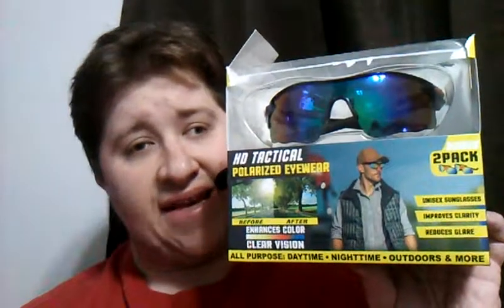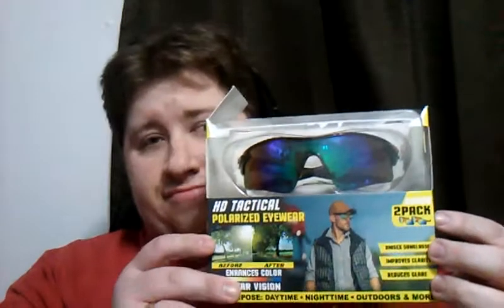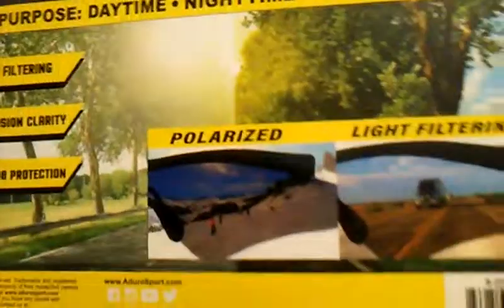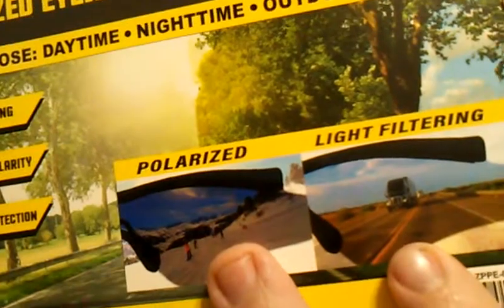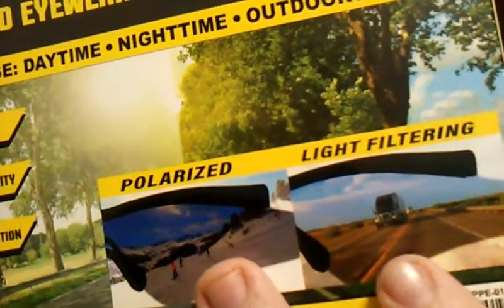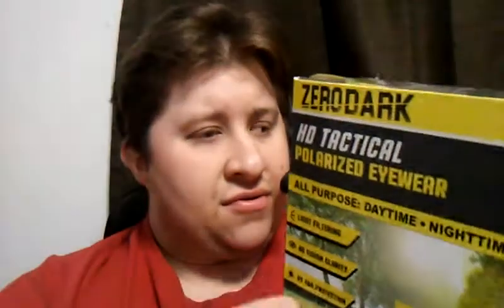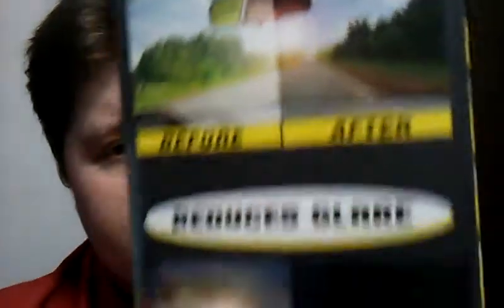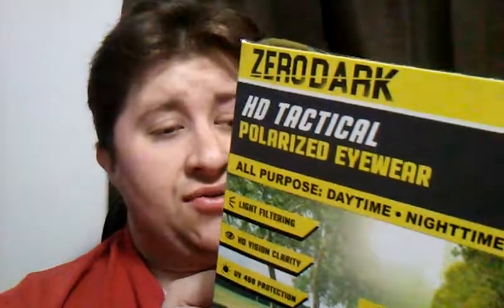HD TACTICAL POLARIZED EYEWEAR REVIEW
Welcome back to another Video in This video I Am Reviewing The HD Tactical Polarized EYEWEAR Sunglasses